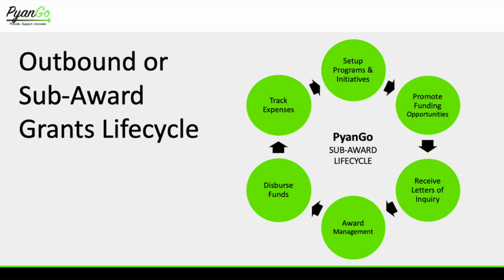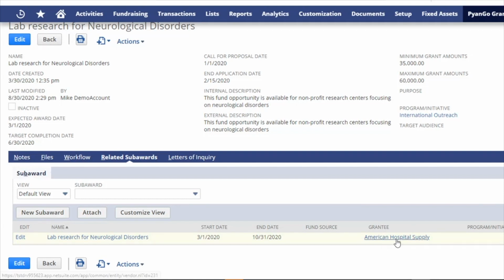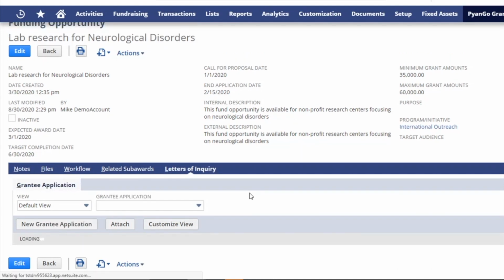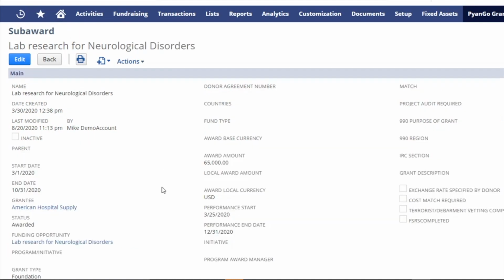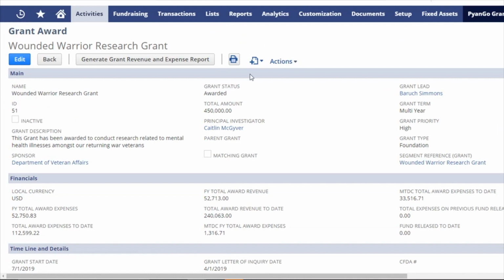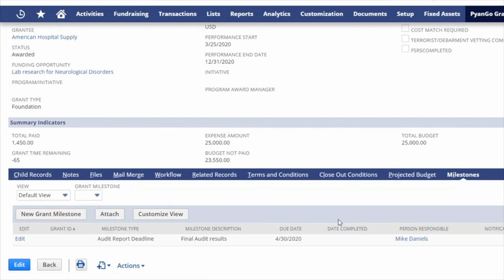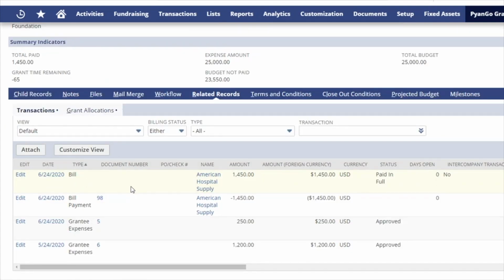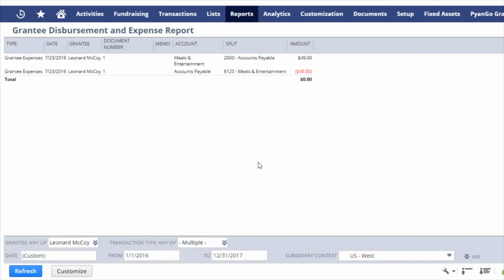DEMO: PyanGo Sub-Award Management for NetSuite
A video demonstration of the primary features included in the PyanGo Sub-Award Management application for NetSuite.

Allocating and monitoring awards to outside organizations, PyanGo’s Sub-Award Management for NetSuite provides the necessary financial tools to manage sub-award and pass-through grants. It enables organizations to allocate a portion of their grant award to an outside individual or an organization. It helps non-profit organizations accurately monitor the progress of initiatives and allows for an easy roll-up of sub-award expenses to the primary (inbound) grant award.